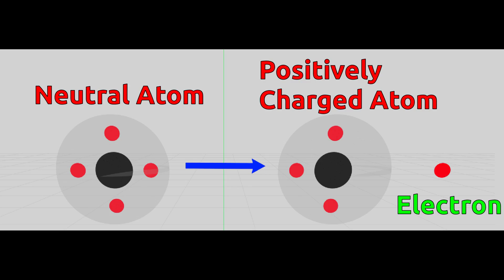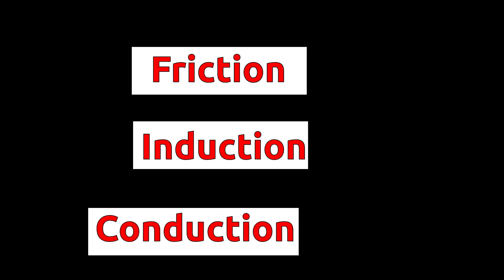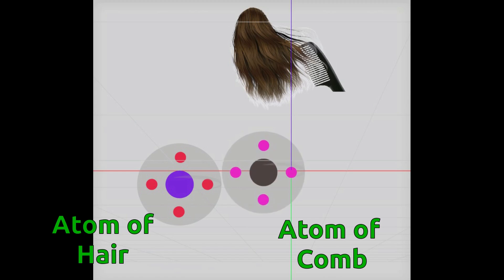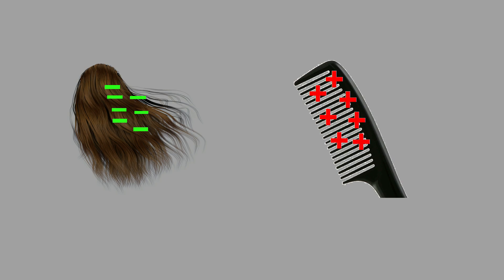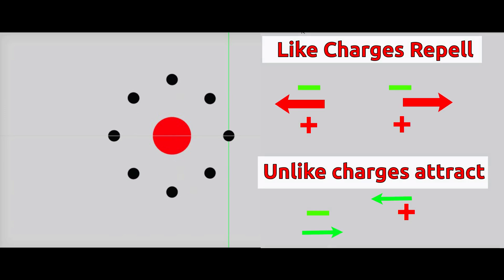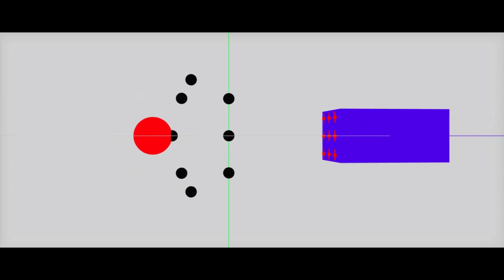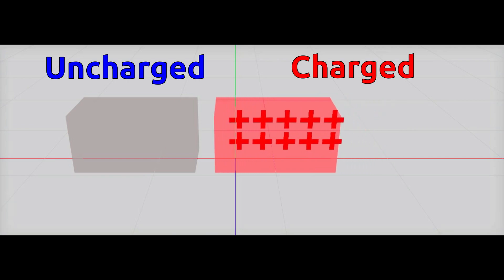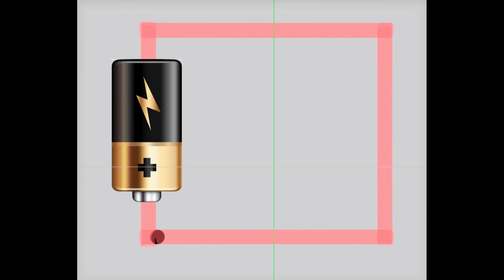Charge Transfer | Making things positive or negative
Transfer of Charge between Bodies.
TN-08-Science: Electricity and Heat